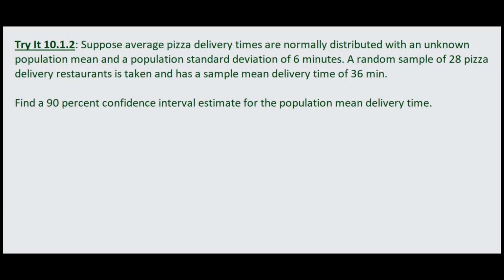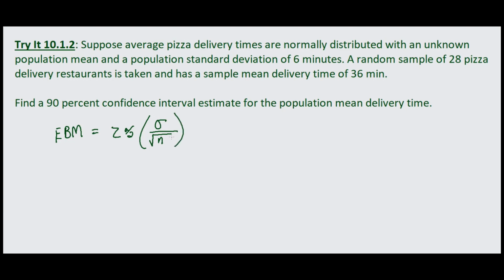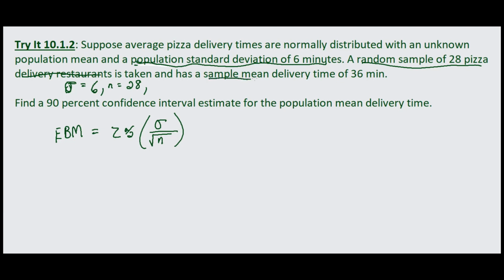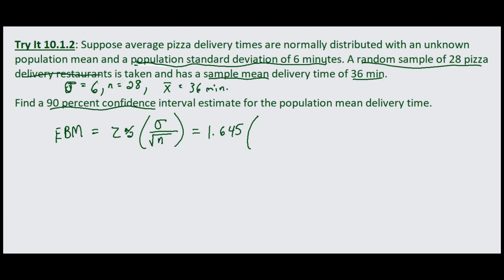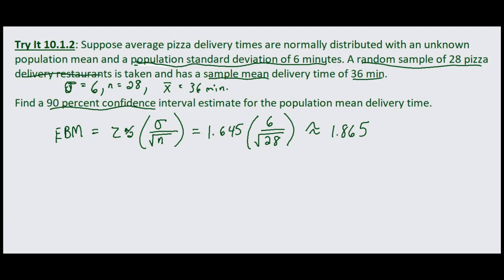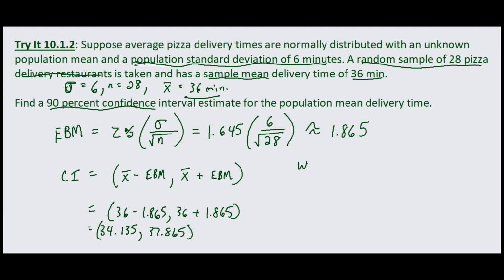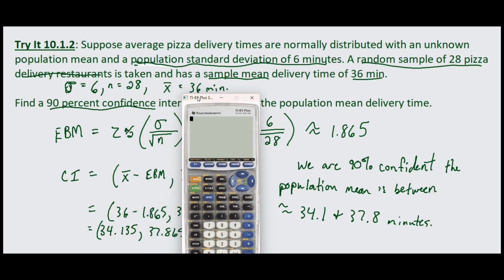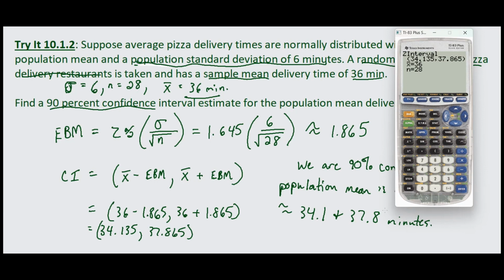Algebra IIB Lesson 10 1 2